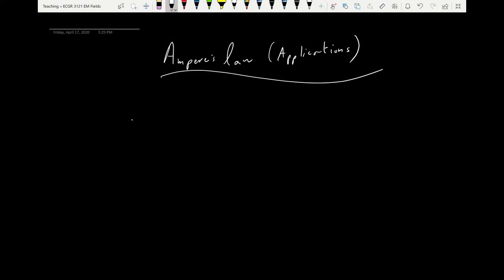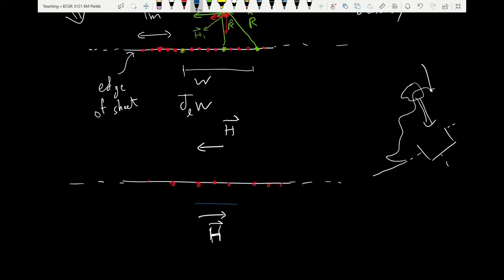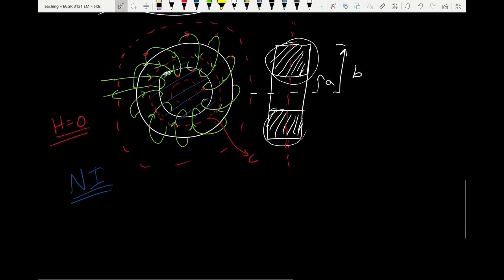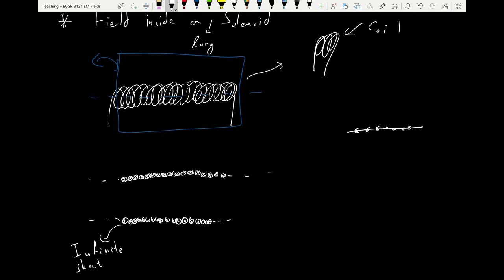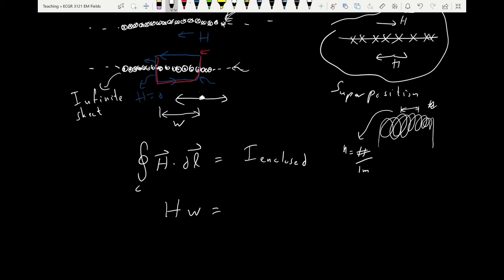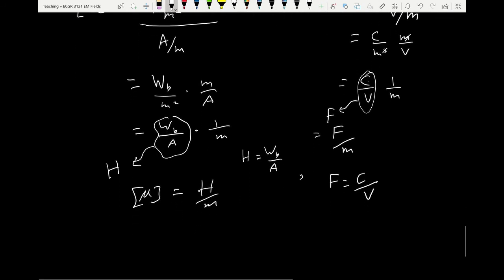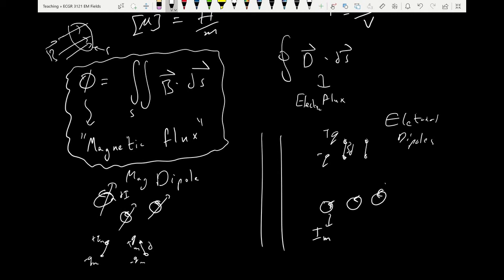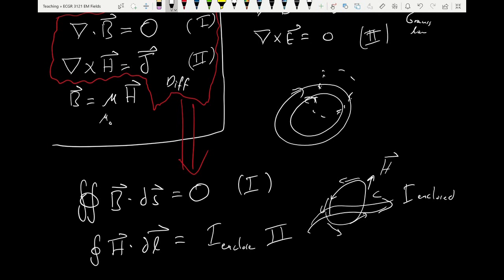ECGR 3121 #12, Intro to EM Fields: Ampere's Law(Examples) & Postulates of Magneto-statics [4/8/2020]